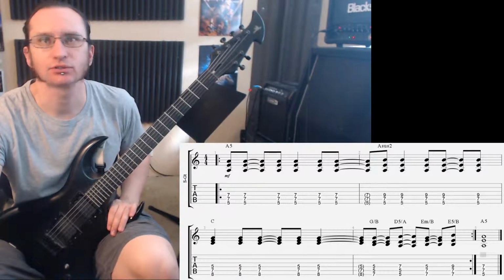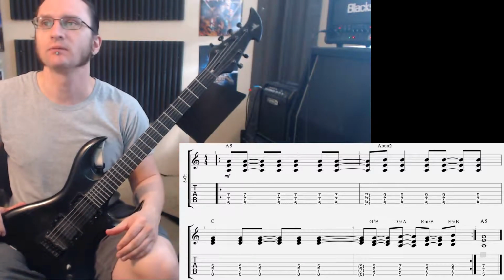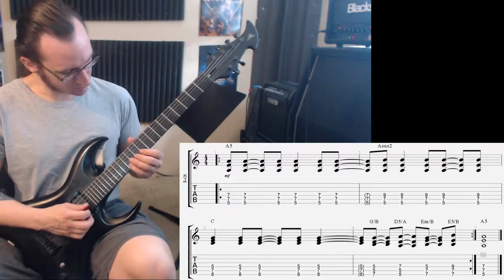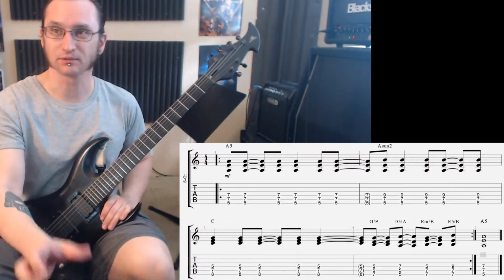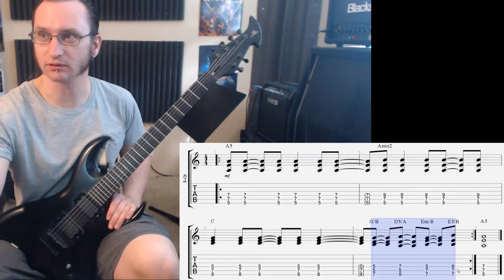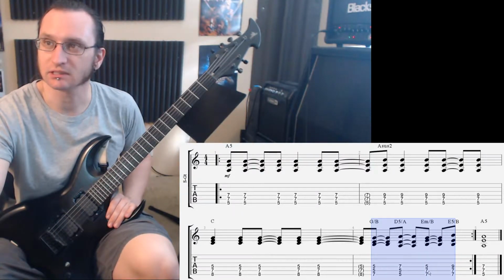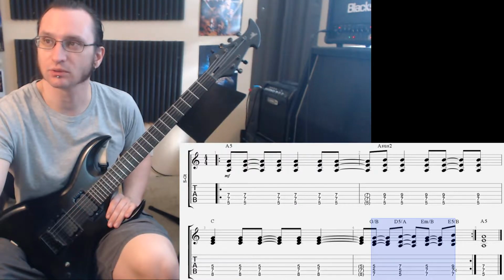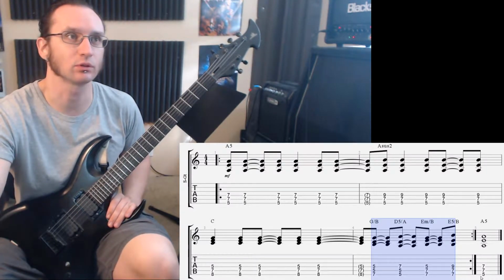Hetu S. Video Recap 3-22-19